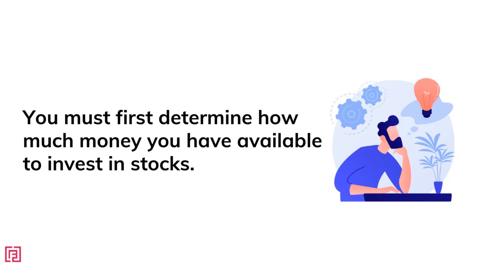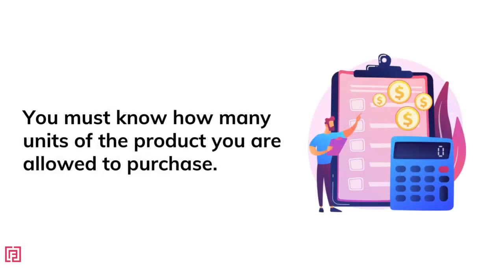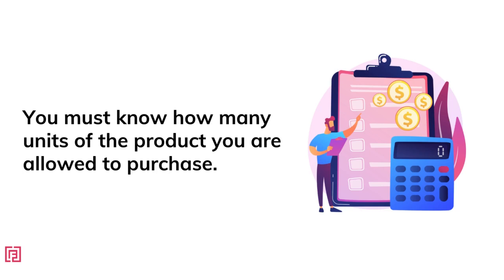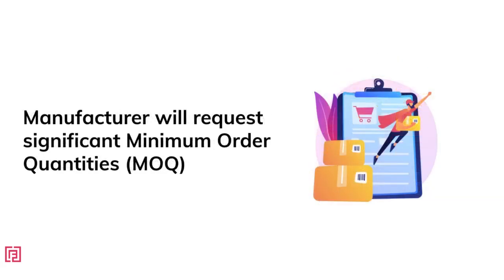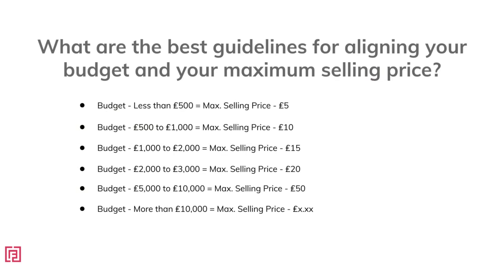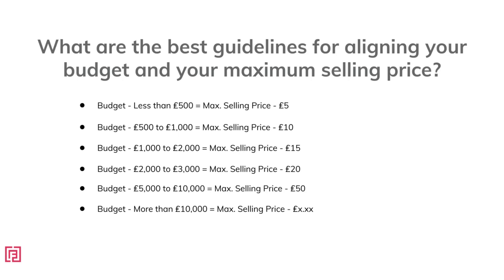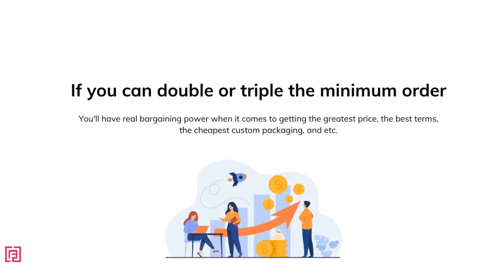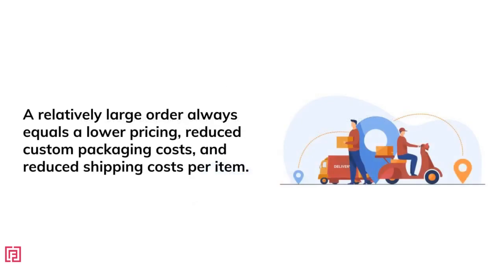Best practices for aligning your maximum asking price with your budget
To start investing in stocks, you must first assess how much money you have accessible. Learn more about budgeting!

𝐅𝐮𝐥𝐨𝐧 𝐚𝐬 𝐚 𝐬𝐚𝐥𝐞𝐬 𝐚𝐧𝐝 𝐦𝐚𝐫𝐤𝐞𝐭𝐢𝐧𝐠 𝐩𝐥𝐚𝐭𝐟𝐨𝐫𝐦 𝐟𝐨𝐫 𝐀𝐦𝐚𝐳𝐨𝐧 𝐬𝐞𝐥𝐥𝐞𝐫𝐬

We’ve helped brand owners selling on Amazon to grow revenue by 60% in less than 9 months and double the buyer’s list with real contacts Fulon’s unique Amazon Operating System helped brand owners to build the scalable brand. Our promise is to work with you to attract and retain your ideal buyers by delivery value to your customers.

Ready to be on the preferred list of your customers? Set up a demo today and change your store forever

Don’t forget to join our Facebook Group and learn more about customer engagements and explore Amazon E-commerce Brand Owners' Sales and Marketing Automation